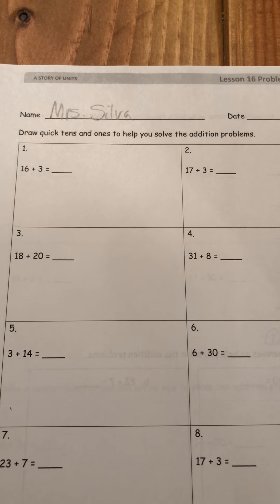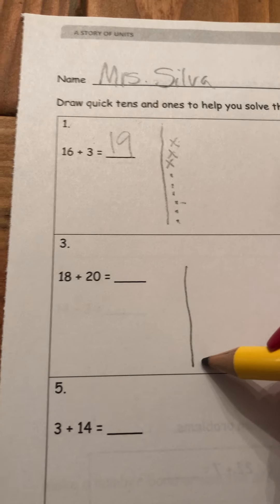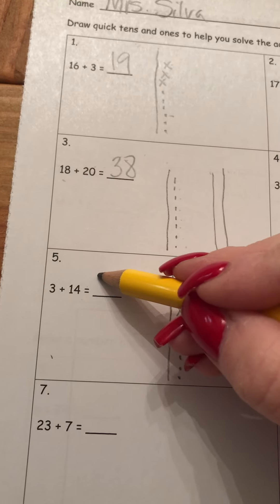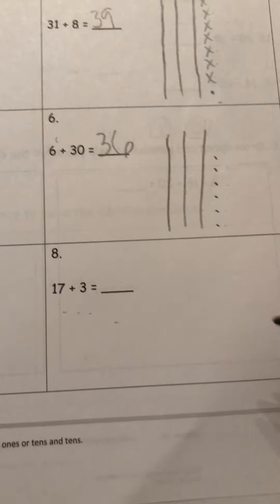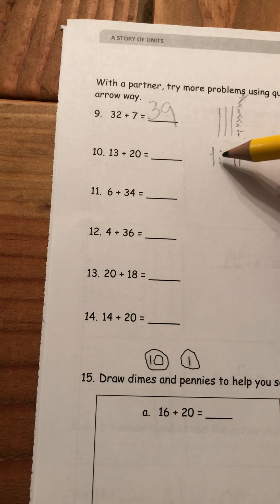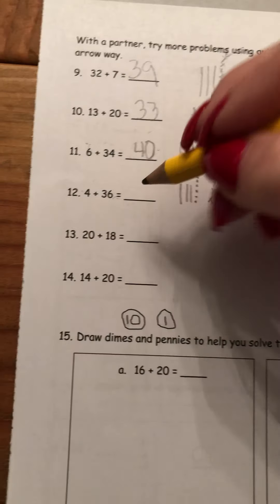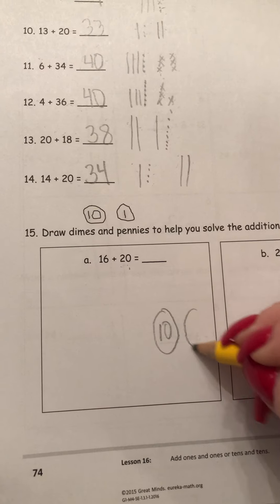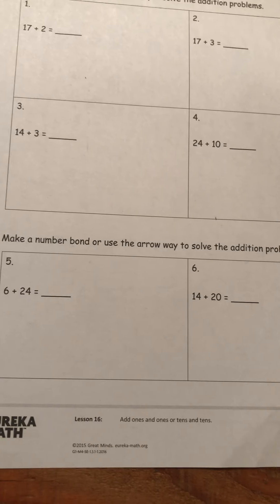Module 4 lesson 16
Add ones and ones and tens and tens